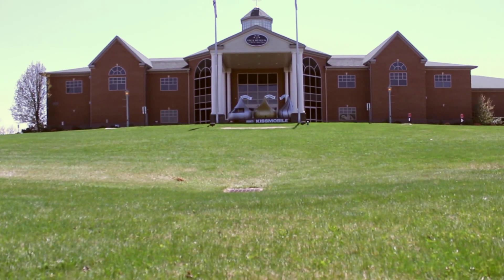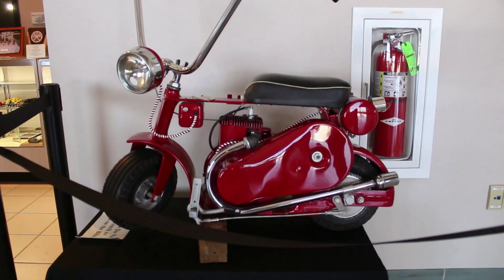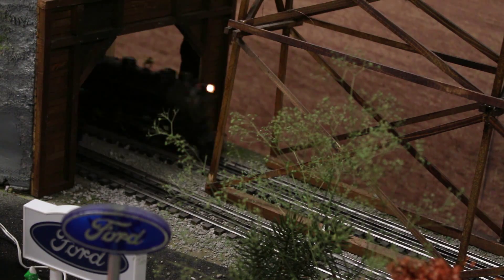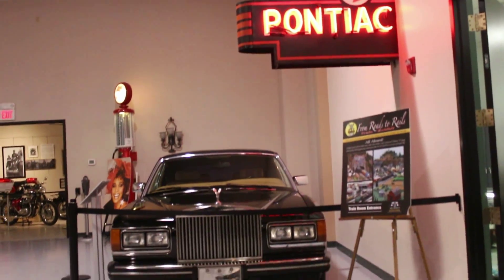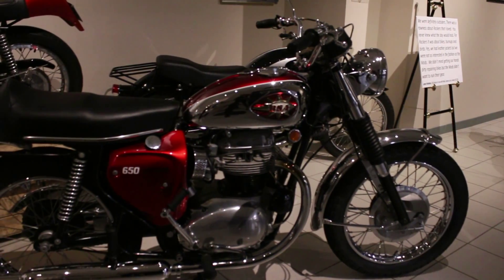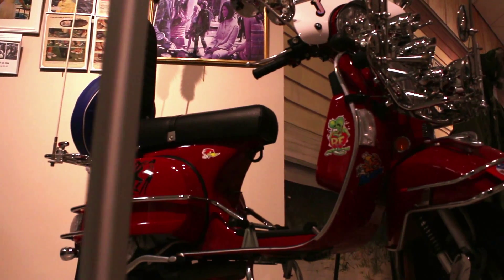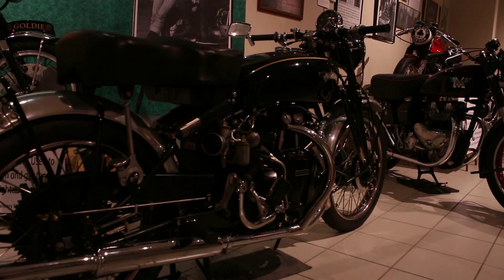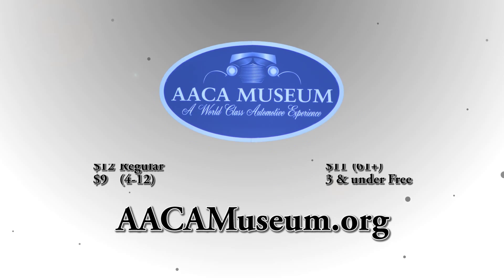Final Project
This was my 1st place project for SkillsUSA PA.